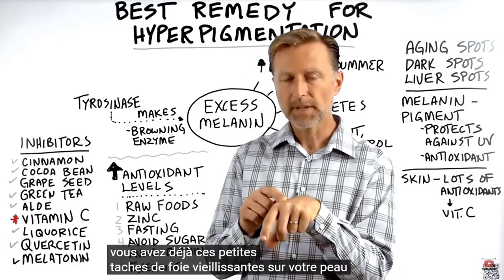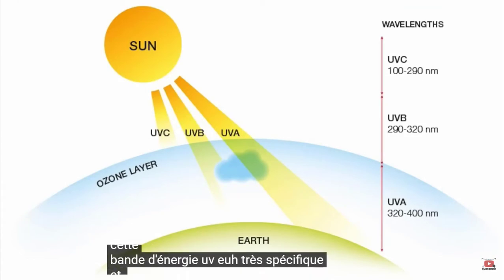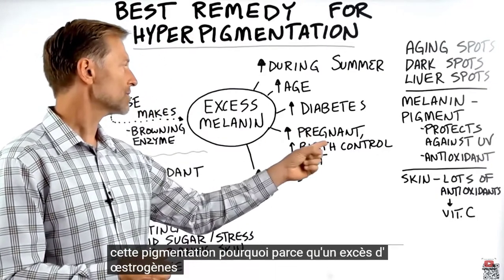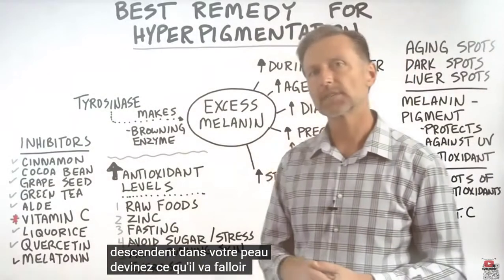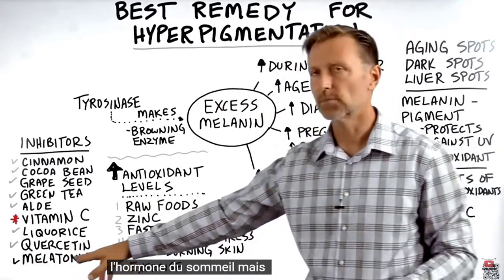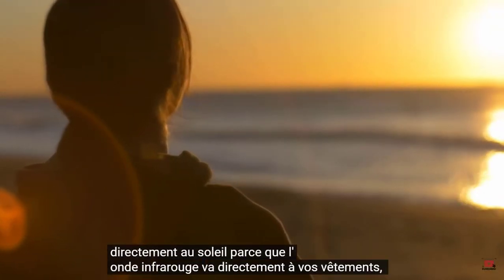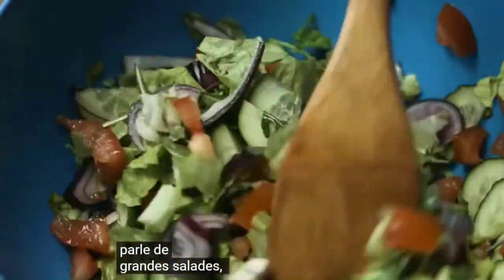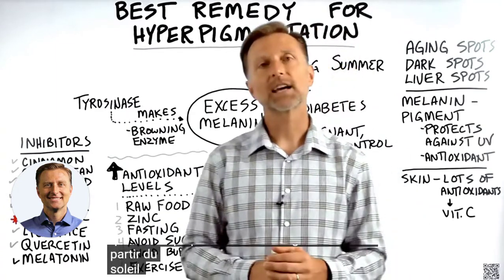Dr Eric Berg : Comment traiter le MELASMA et L'HYPERPIGMENTATION?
Apprenez ce qui cause l'hyperpigmentation et comment se débarrasser de l'hyperpigmentation.

Aujourd'hui, nous allons parler de la façon de se débarrasser de l'hyperpigmentation. Certaines personnes appellent également l'hyperpigmentation comme des taches vieillissantes, des taches sombres ou des taches hépatiques.

Le foie ne provoque pas réellement des taches de vieillissement ou des taches hépatiques. Ces taches sont causées par trop de mélanine, qui est un pigment de peau.

Certaines choses pourraient vous faire remarquer plus de points sombres, notamment:
 • Les mois d'été
 • Âge
 • Diabète
 • Grossesse
 • Contrôle des naissances
 • La thérapie de remplacement d'hormone
 • Stresser

Quelques causes d'hyperpigmentation sont:
 • Excès d'œstrogènes
 • Excès de cortisol
 • Excès d'insuline

La mélanine protège contre les UV et agit également comme un antioxydant. C'est en fait là pour essayer de contrer tous les dégâts qui se produisent à votre peau. Ces taches sombres sont vraiment une indication que vous êtes faible en vitamine C et dans d'autres antioxydants.

La tyrosinase est une certaine enzyme nécessaire pour fabriquer de la mélanine. Mais il existe des remèdes naturels intéressants qui peuvent agir comme inhibiteurs de la tyrosinase.

Remèdes naturels pour les taches vieillissantes, les taches sombres ou les taches hépatiques:
 • Cannelle
 • Fève de cacao
 • Extrait de pépins de raisin
 • Thé vert
 • Aloe
 • Vitamine C
 • réglisse
 • Quercicétine
 • mélatonine

Les meilleures choses à faire pour augmenter vos niveaux d'antioxydants et se débarrasser des taches sombres:
1. Consommer les légumes et salades crus
2. Consommer des aliments élevés en zinc
3. Faire le jeûne
4. Évitez le sucre et le stress
5. Évitez de brûler votre peau
6. Exercice

0:00: Introduction: taches vieillissantes, taches sombres et taches hépatiques
0:13: Qu'est-ce qui cause l'hyperpigmentation?
3:25: Les meilleurs remèdes pour l'hyperpigmentation
5:43: Que faire pour l'hyperpigmentation
6:35: Découvrez comment augmenter la mélatonine!